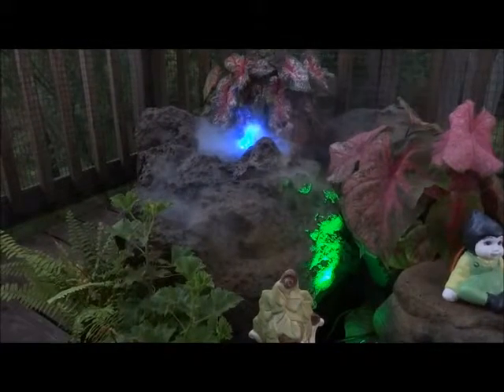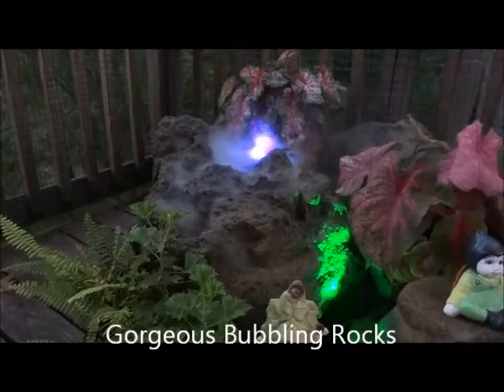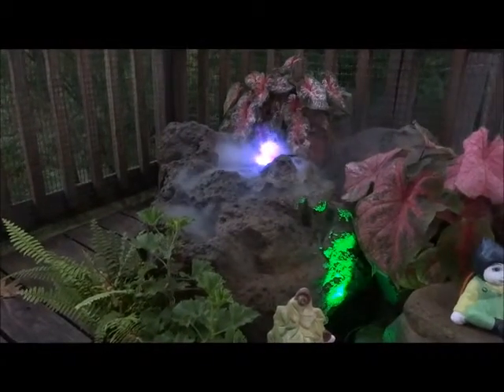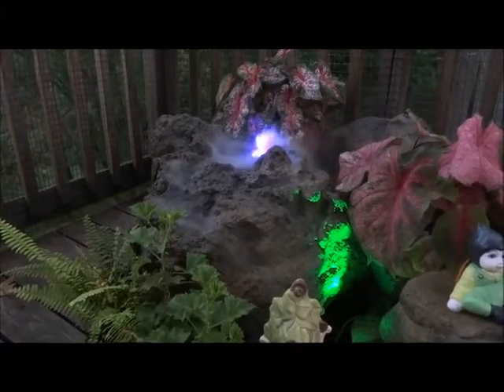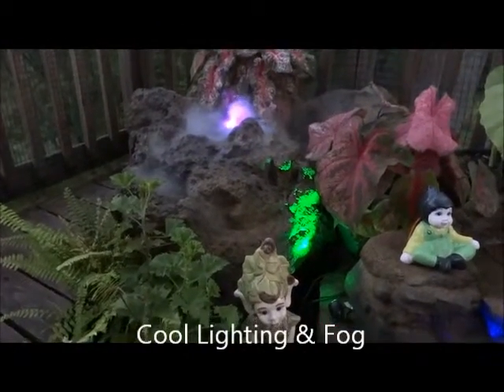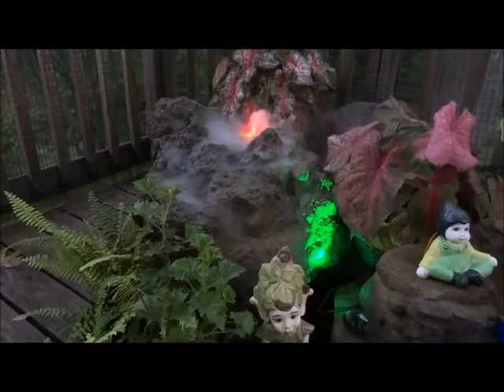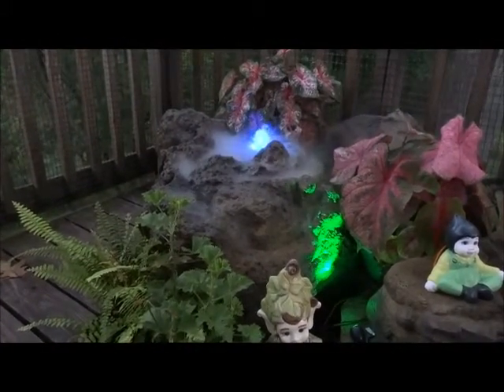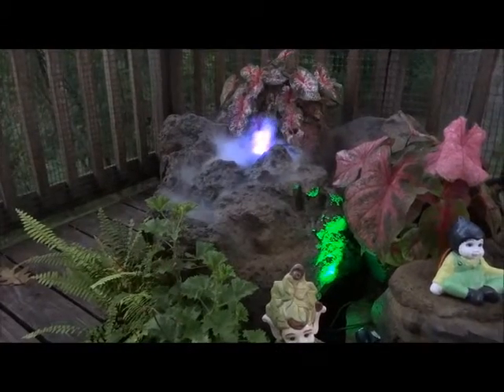Spectacular Accent Bubbling Rocks as Self Contained Water Garden Kits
Looking for sweet ideas for your patio, garden, and swimming pool landscapes? Here at Garden Gnomes Etc., we carry incredible self contained bubbling rock kits that require no digging for water basins. These kits come complete with artificial rock, basin, pump and tubing.